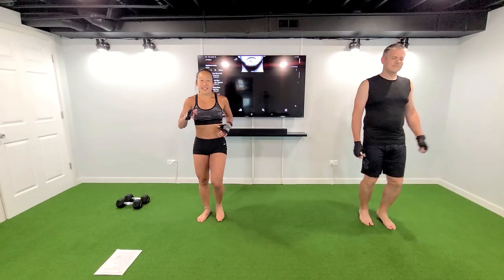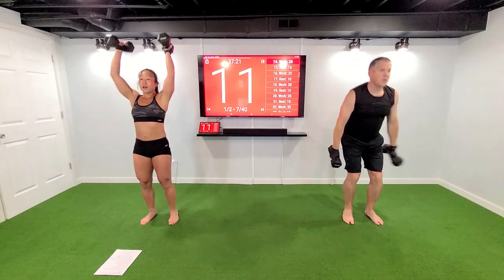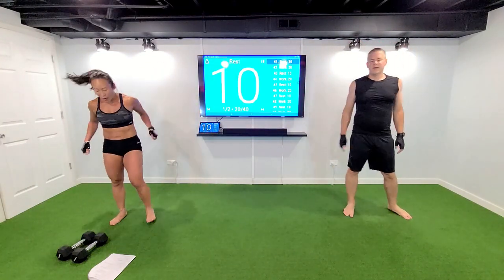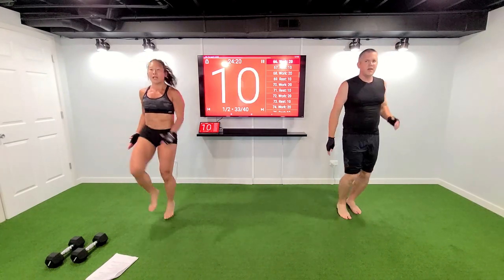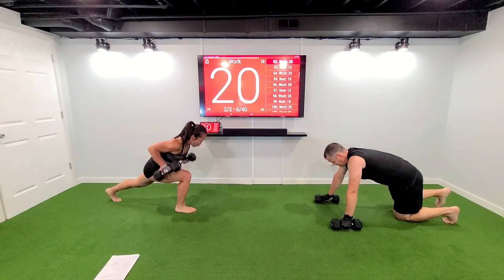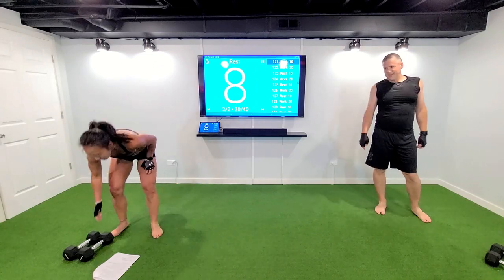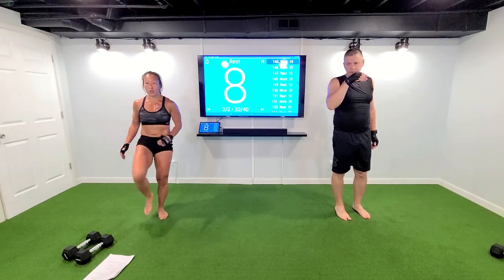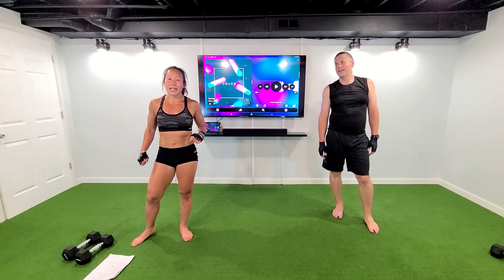TABATA 45 - FUN INTENSE workout with weights, 45 Minutes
40 Tabata moves that you repeat one time (like practice and then the game)!  Grab weights, a towel, mat, water etc and workout with me!
AFAA Certified, Nutrition Science Certified, Staying Fit Over 40
for recipes, fitness tips, and our delicious seasonings, soups, spices and side dishes!  You can also find us at Jewel-Osco and Mariano's.